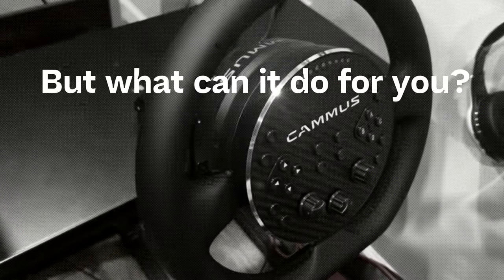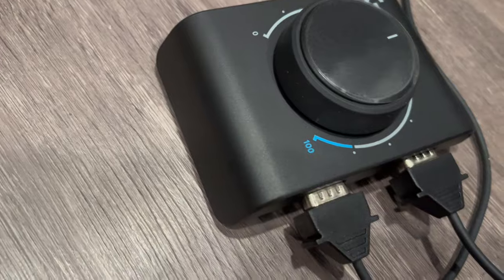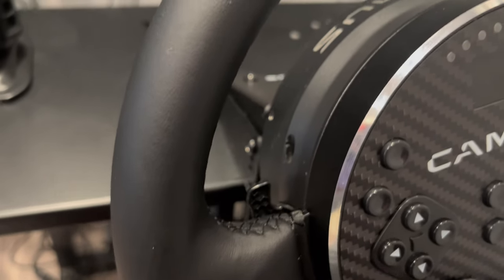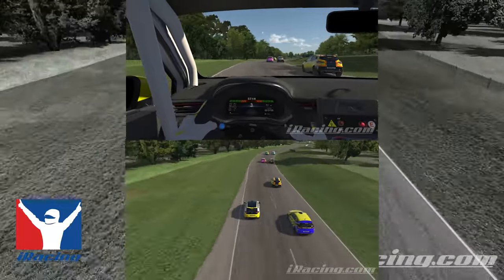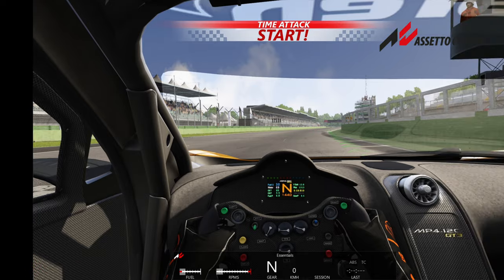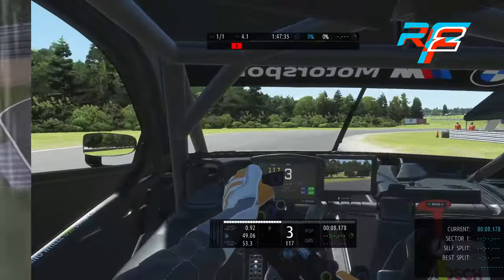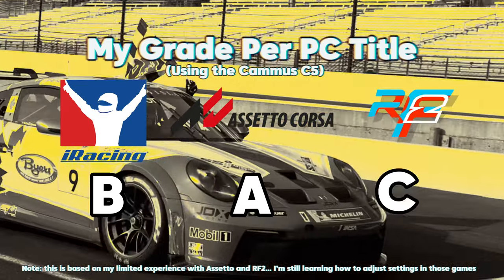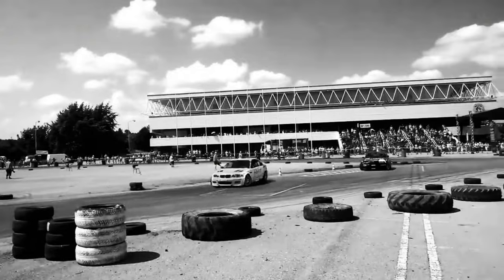Cammus C5 Still Worth It?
Plenty of really good reviews of the Cammus C5 on YouTube but a lot of them are paid reviews. This is not one of those reviews and I bought this to replace my G29 as I wait for my Fanatec DD+

So, is it any good? I guess you'll have to watch to find out!

*Help The Channel & Help Yourself To Discounts*

My (PO' Mans) Rig:
Cammus C5 Steering Wheel
G29 Pedals
G29 Shifter
GTR Simulator Seat/Stand

Keywords because:
Cammus C5 Direct Drive review small business support custom racing suit quality cool results scca sfi rated sim racing simracing gaming simulators racing simulator drag racing simulator moza racing sim racing rig f1 simulator sim racing seat race car simulator car gaming simulator simucube 2 pro motion sim sim driving racing rig motion racing simulator max verstappen lewis hamilton sim racing
best racing simulator f1 racing simulator sim racing reddit xbox driving simulator best racing sim nascar simulator gaming racing simulator fanatec logitech gamer rfactor assetto corsa forza gran turismo iracing